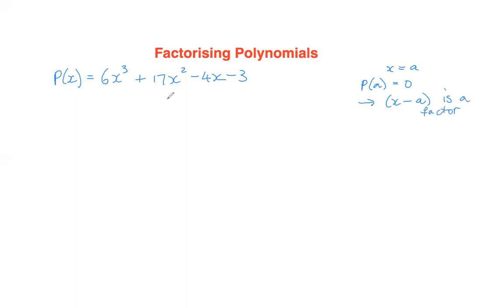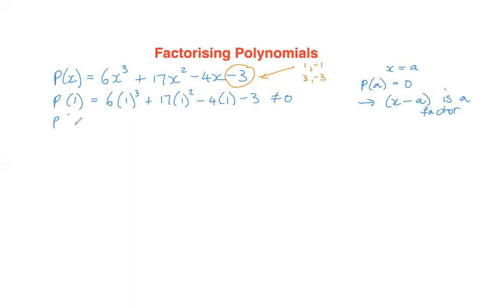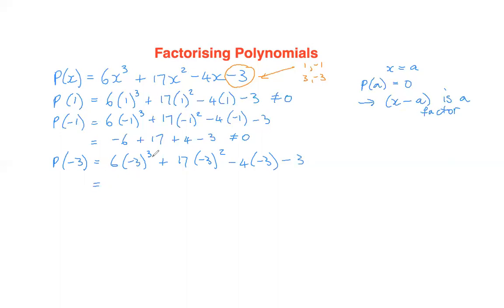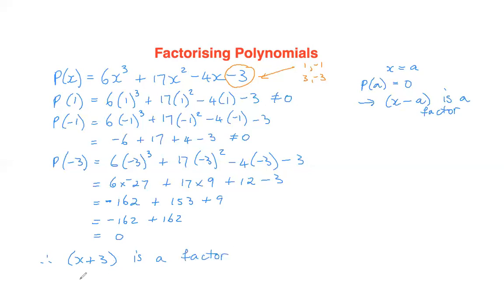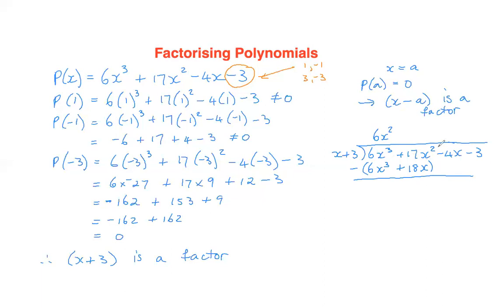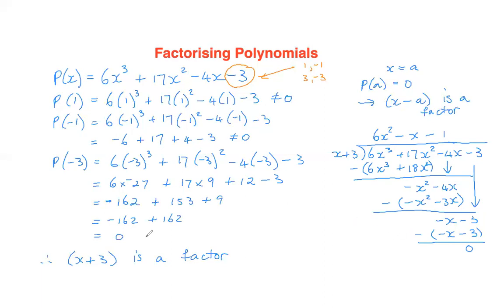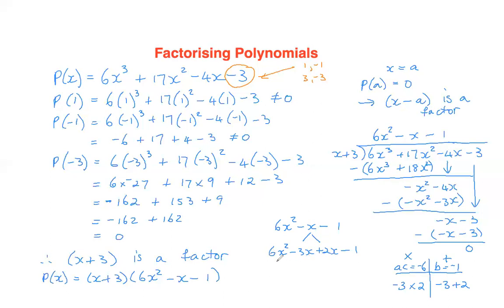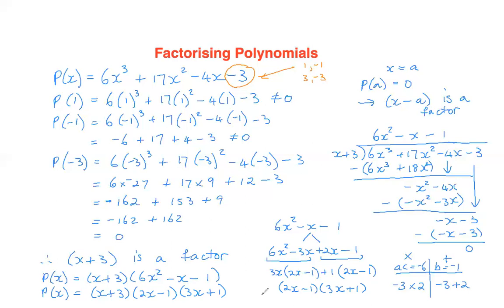factorising polynomials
learn out to factorise cubic functions and higher-order polynomials